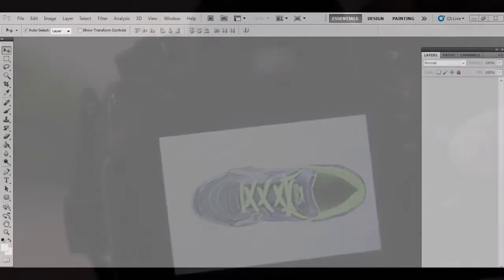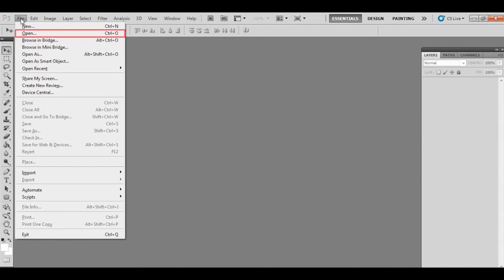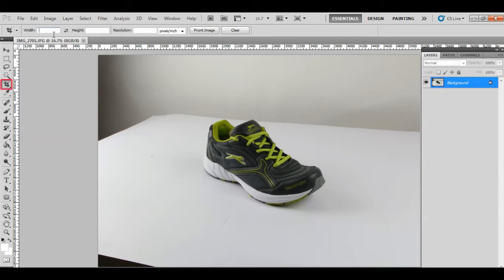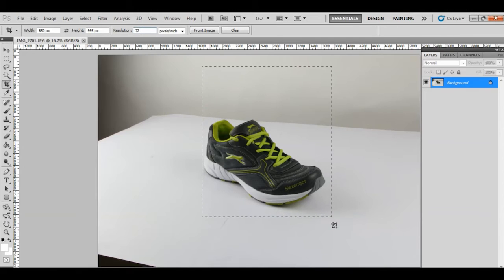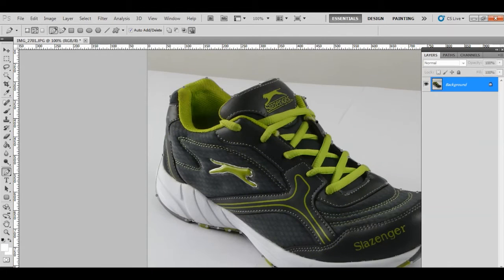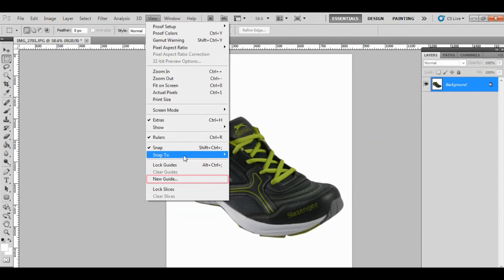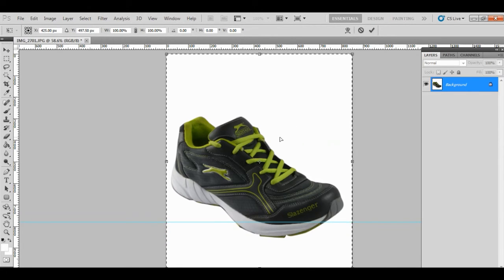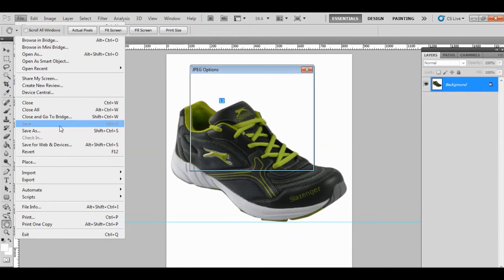How to Shoot Quality Images for Your Product- Footwear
[This training video contains general information to help you understand about Snapdeal and its processes, and may not be applicable to exceptional situations. Should you require assistance in interpreting Snapdeal policies and agreement, contact your legal advisor. Snapdeal reserves the right to modify or withdraw this video or any content therein at any time without any prior notice.]